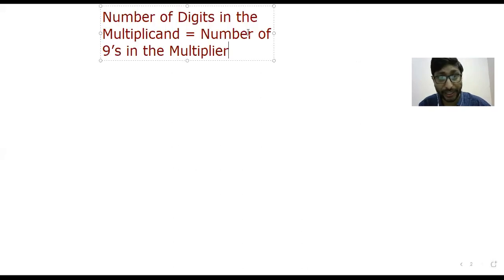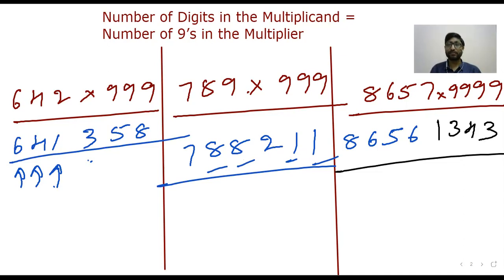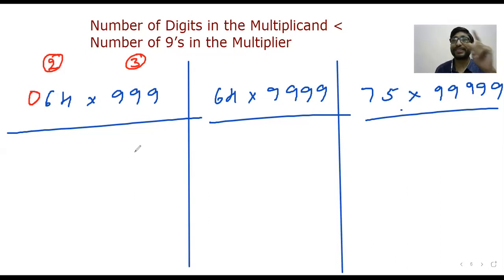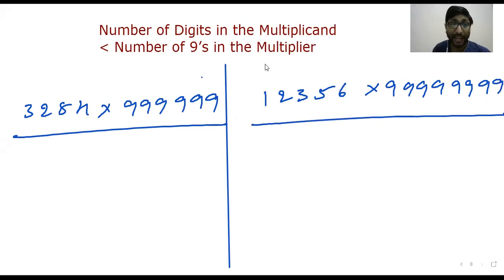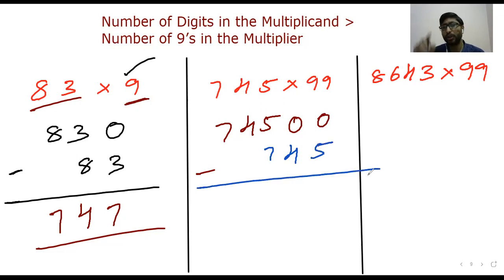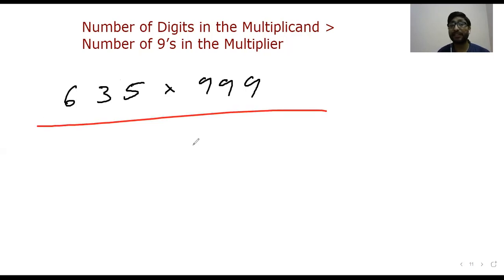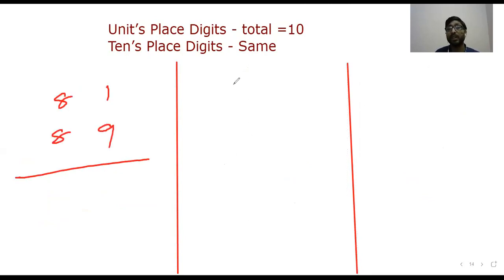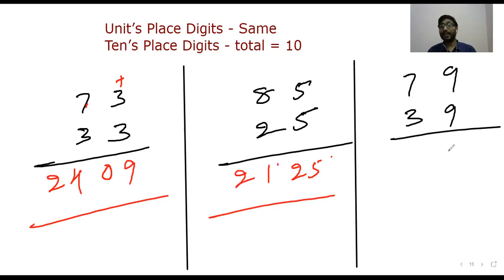Vedic Maths - Subject Training - Session 1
Here are the Logics :

Number of Digits in Multiplicand = Number of 9's in the Multiplier

Number of Digits in the Multiplicand less than Number of 9’s in the Multiplier

Number of Digits in the Multiplicand Greater than Number of 9’s in the Multiplier

Unit’s Place Digits - total =10
Ten’s Place Digits - Same

Unit’s Place Digits - Same
Ten’s Place Digits - total = 10